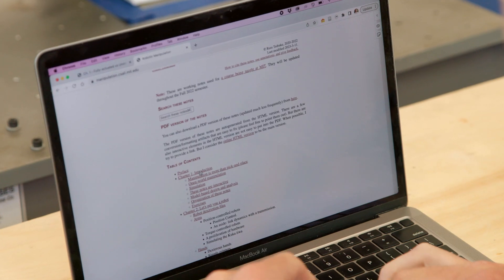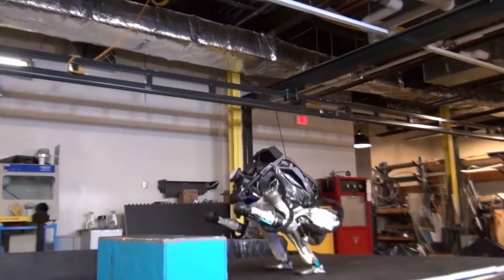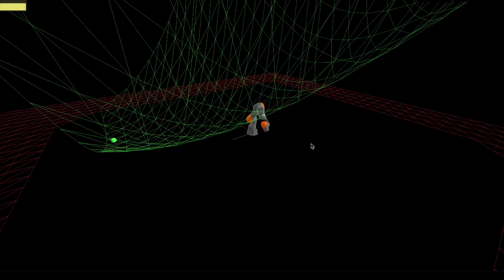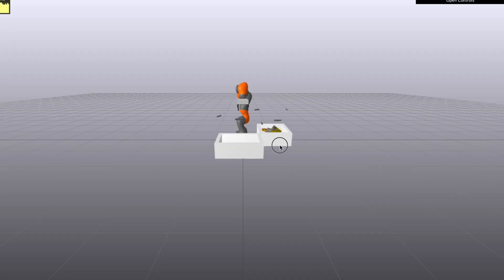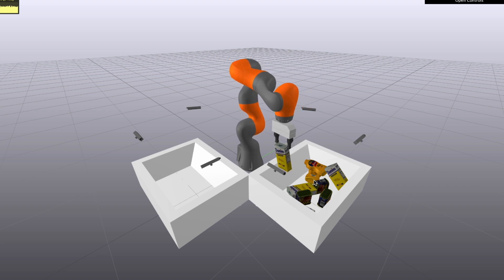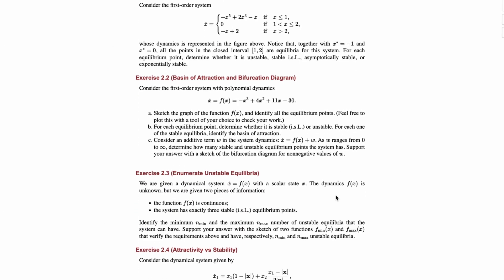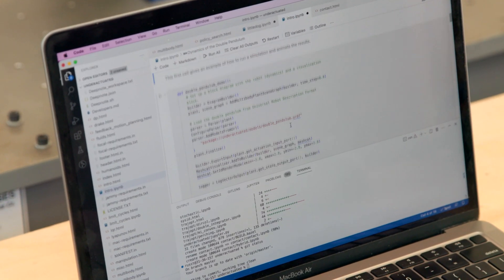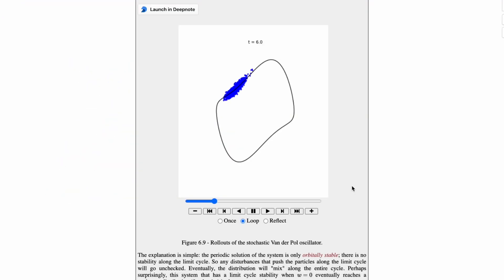Russell Tedrake - 2023 Teaching with Digital Technology Award Winner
Russell Tedrake, winner of the 2023 MIT Teaching with Digital Technology Award, uses course notes with interactive graphics and code to demonstrate key concepts.

Russell Tedrake is Toyota Professor of Electrical Engineering and Computer Science, Aeronautics and Astronautics, and Mechanical Engineering. He teaches 6.8210, Underactuated Robotics & 6.4210, Robotic Manipulation.